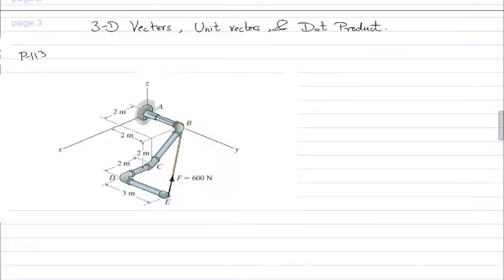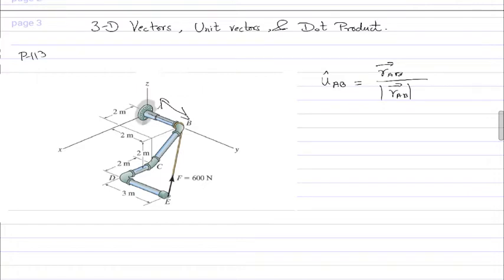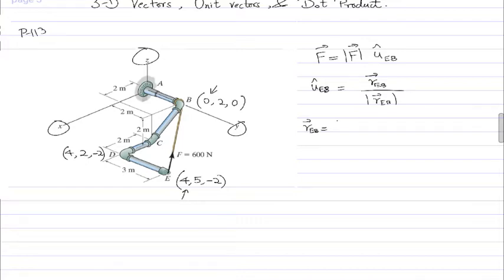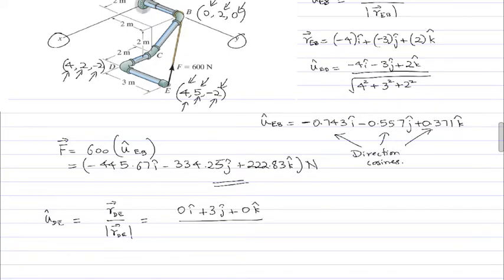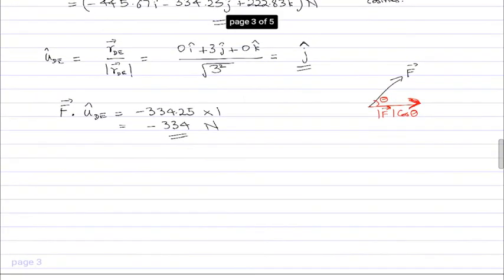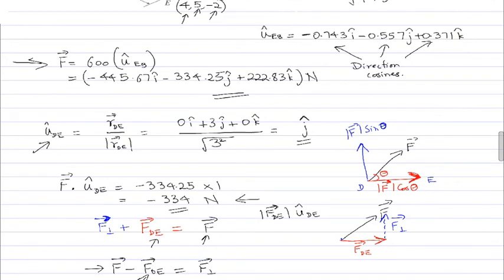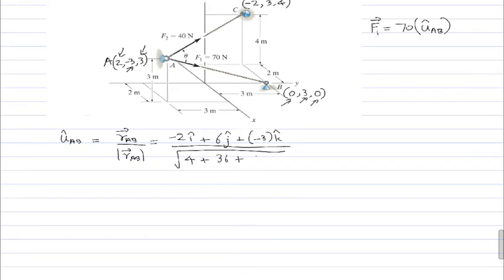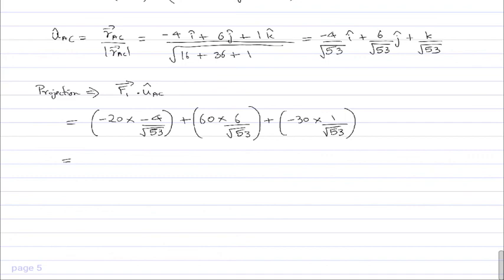Problems on 3D vectors, Unit vectors, and Dot Products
Two problems involving vectors and their components in three dimensions are solved.